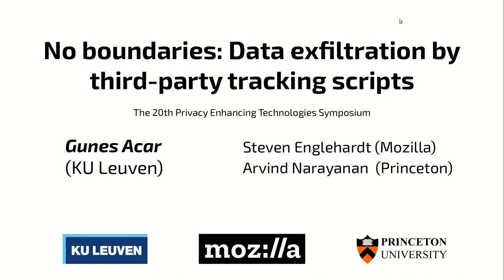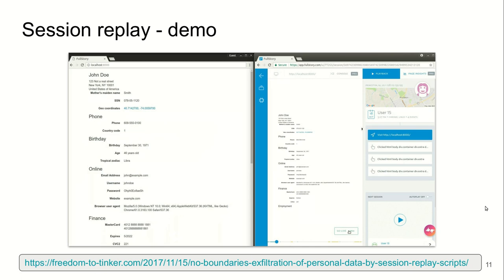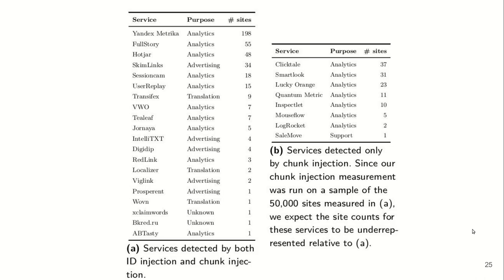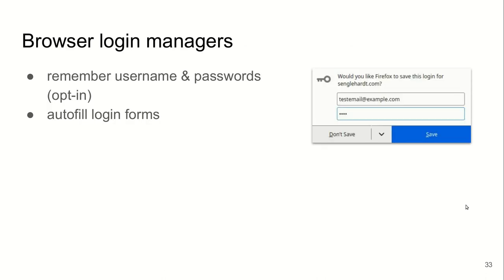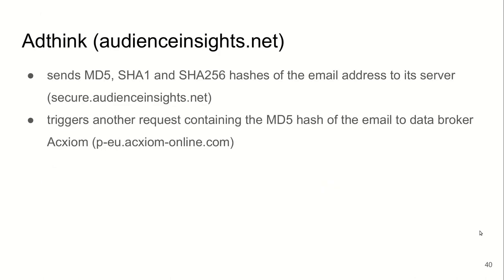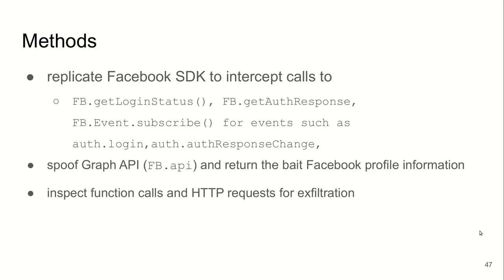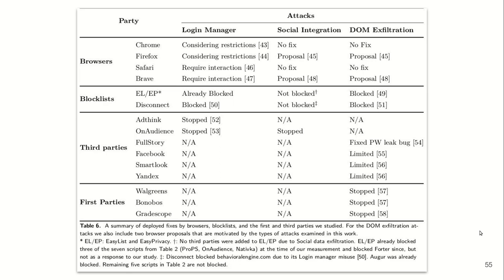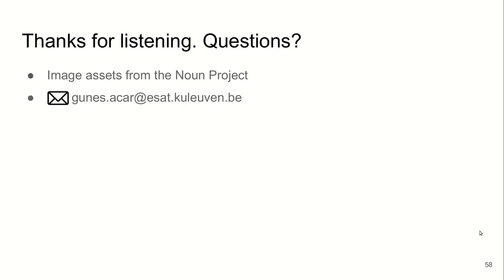No boundaries: data exfiltration by third parties embedded on web pages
Gunes Acar (KU Leuven),
Steve Englehardt (Mozilla),
Arvind Narayanan (Princeton University)